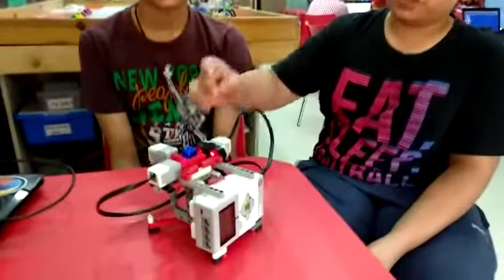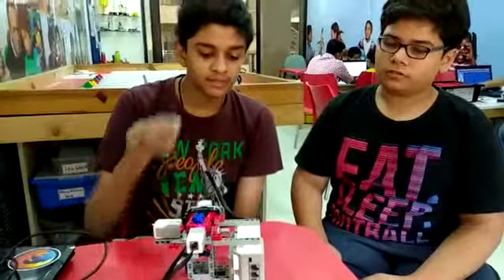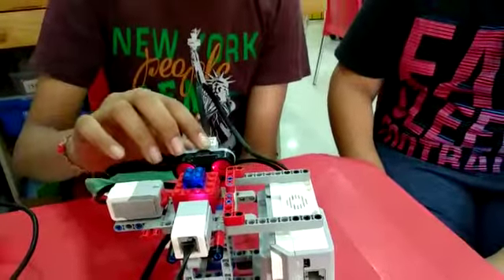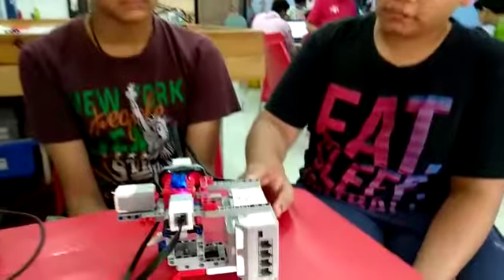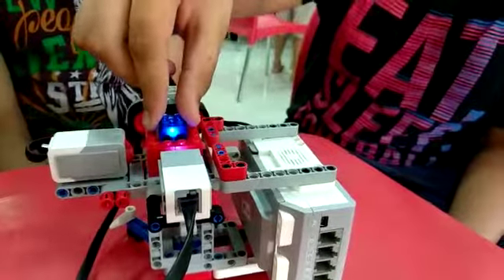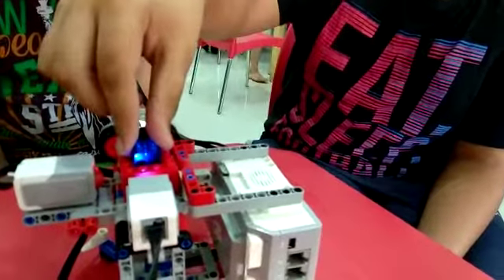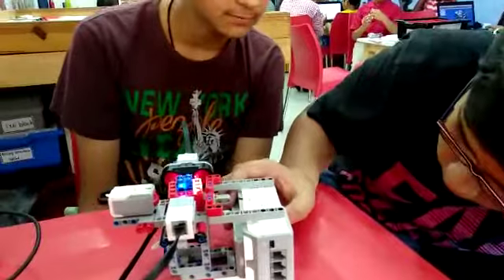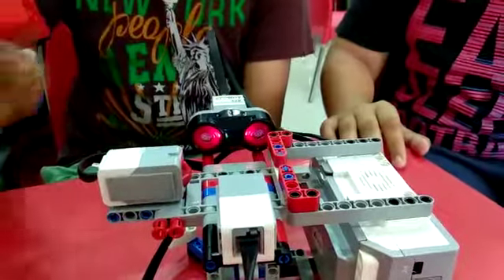Lego EV3 Security System - Harit & Pratham - RFL Ahmedabad(8980172306)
Lego EV3 Security System or Alarm Device. It constructed & programmed By : Harit & Pratham